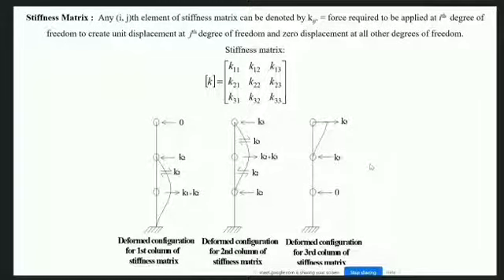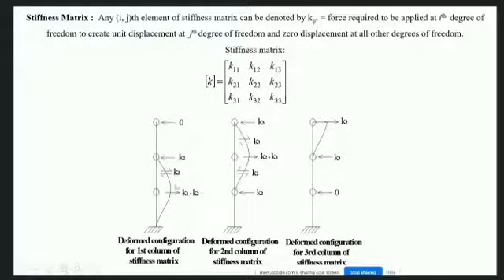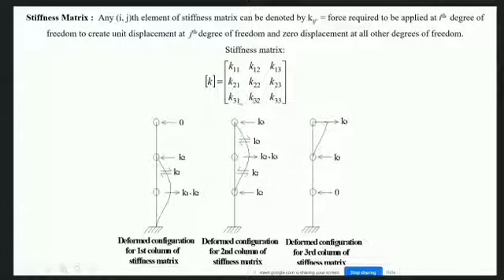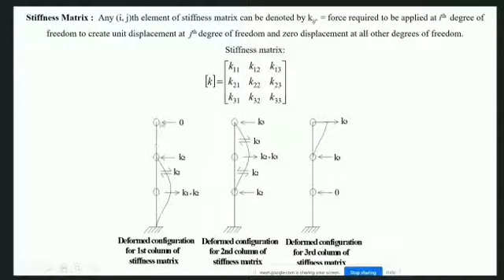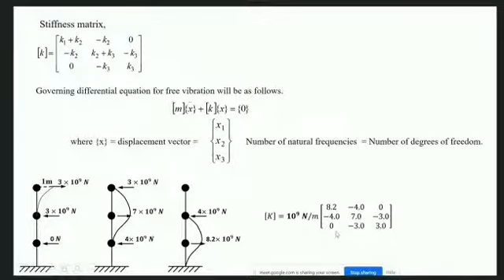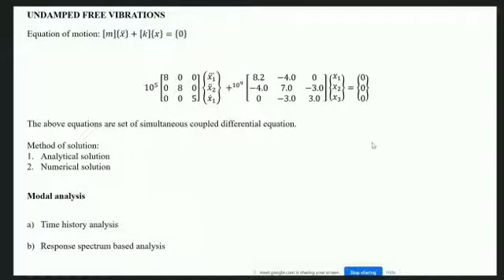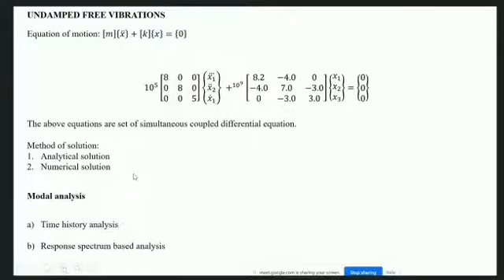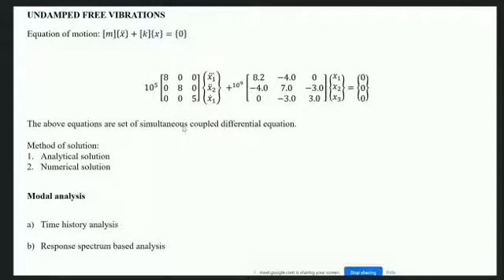Multi Degrees of Freedom System: Part III